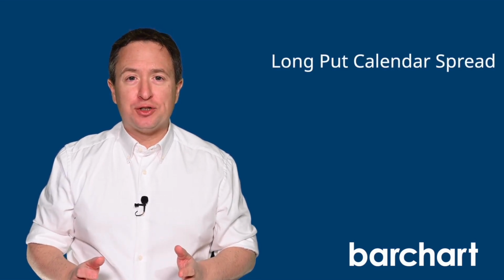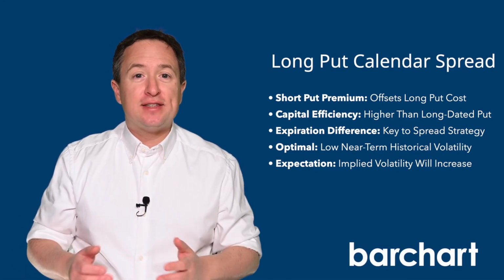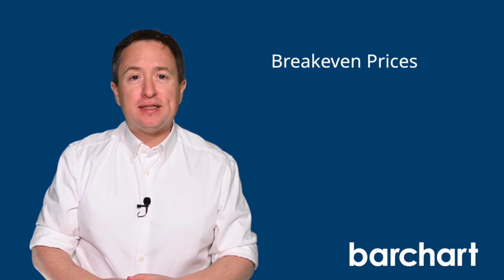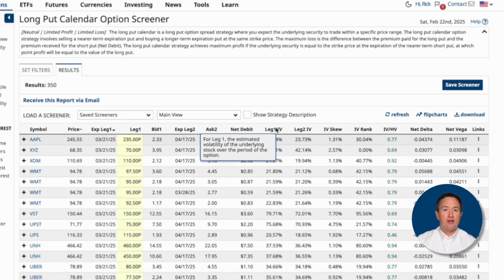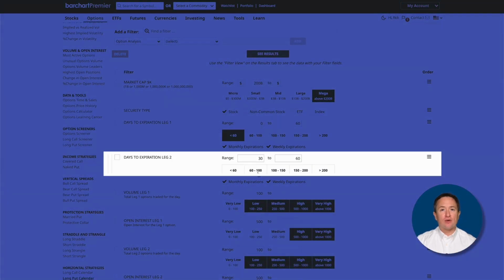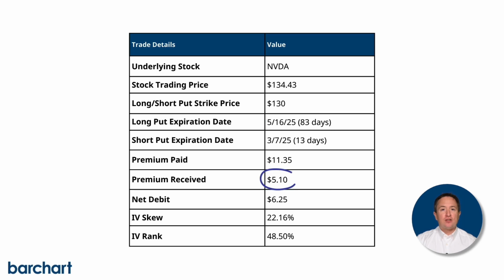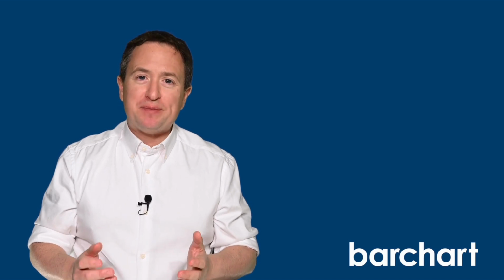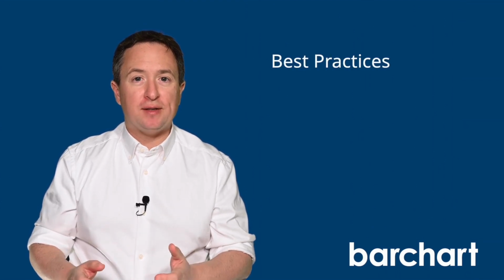Long Put Calendar Spread for Beginners: Options Learning Center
Welcome to the Options Learning Center, where we will explore a wide range of topics and ideas related to options trading. This video will explain long put calendar spreads!

The long put calendar is a long put option spread strategy where you expect the underlying security to trade within a specific price range. The long put calendar option strategy involves selling a nearer-term expiration put and buying a longer-term expiration put at the same strike price.

The maximum loss is the difference between the premium paid for the long put and the premium received for the short put (Net Debit).

The long put calendar strategy achieves maximum profit if the underlying security is equal to the strike price at the expiration of the nearer-term short put, at which point profit will be equal to the value of the long put.